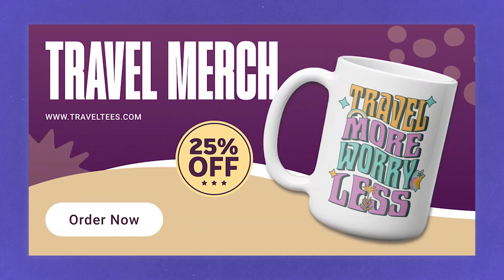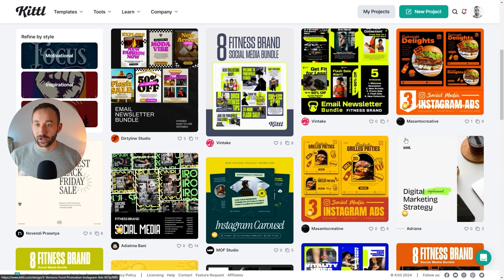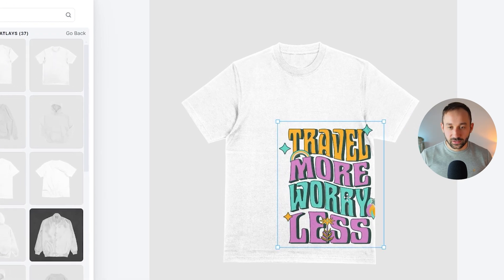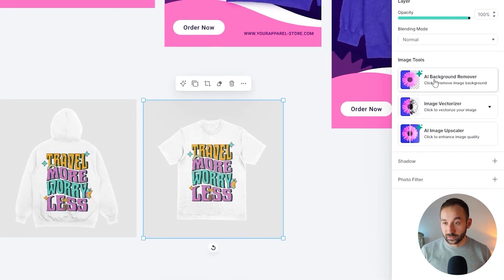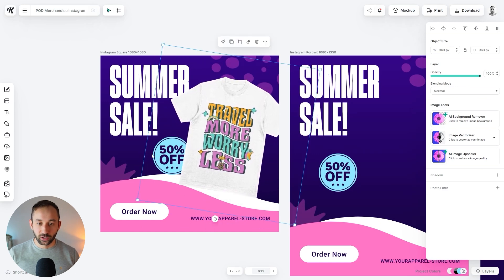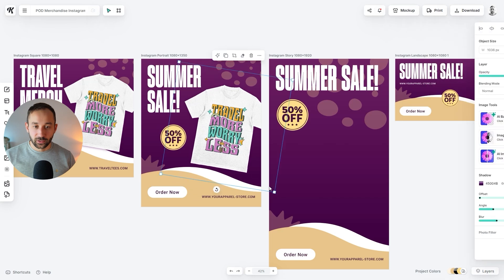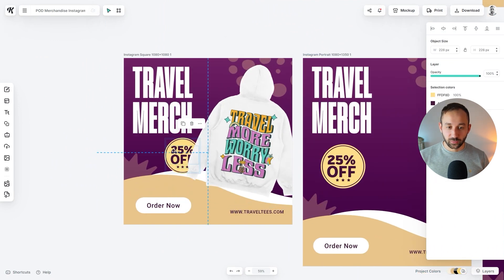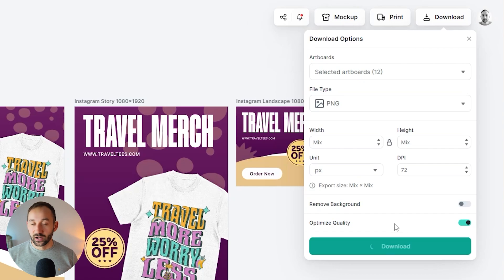How To Create Social Media Ad Graphics w/ Kittl